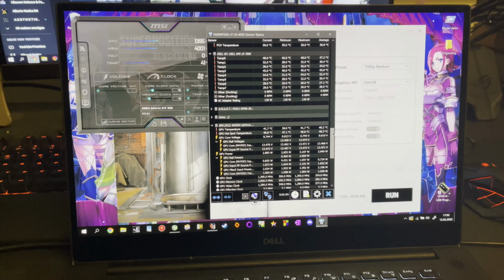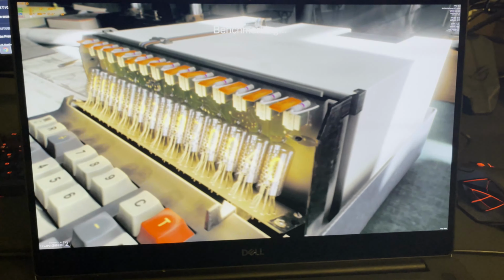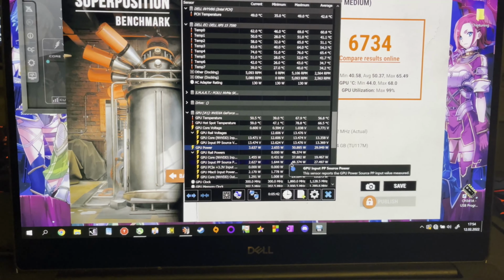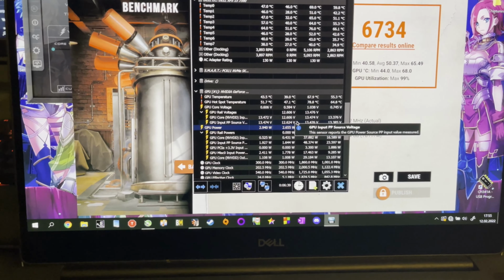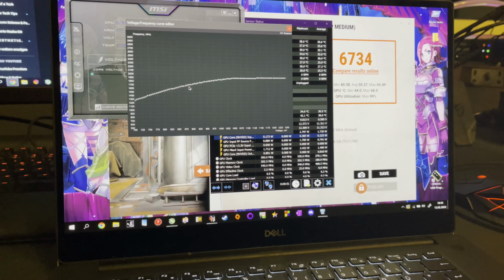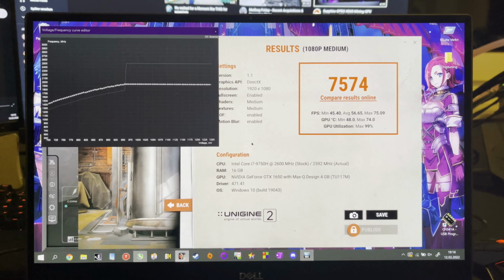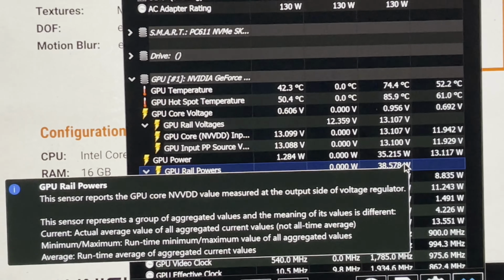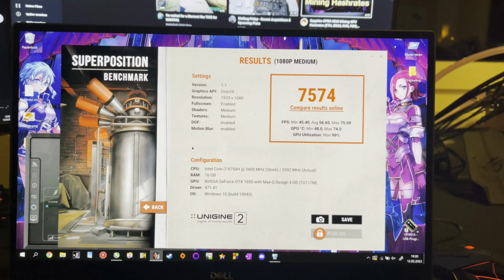Taking Laptop Modding To An Other LEVEL - Shunt Modding - Liquid Metal - GTX 1650 Mod - Dell XPS 15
In this video I show you how I experimented with my Dell XPS 15 7590 to squeeze as max performance as possible out of it.
It has an i7 9750H and a GTX 1650.

I used 2 5mOhm Shut resistors on top of the original 5mOhm!
The sizecode (in mm) was 1206.

Quite happy with the endresult! Impressive that this card draws easily over 75W!